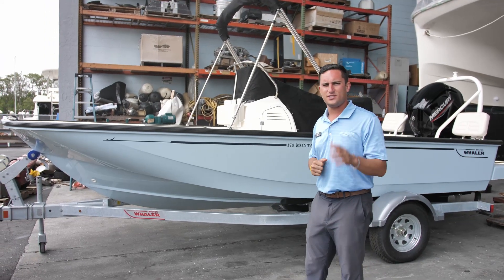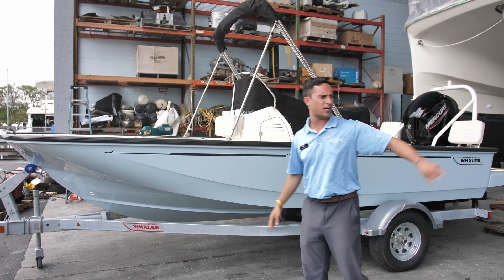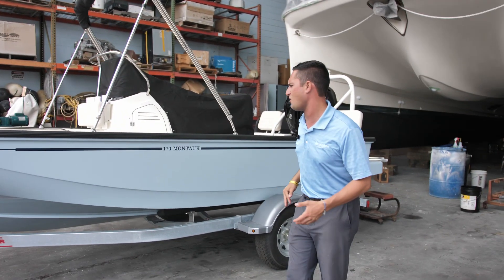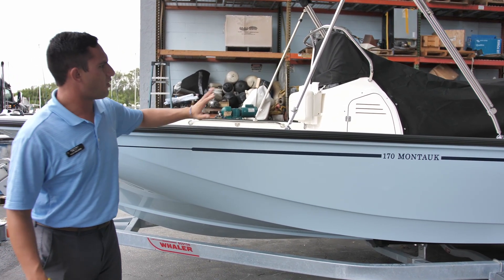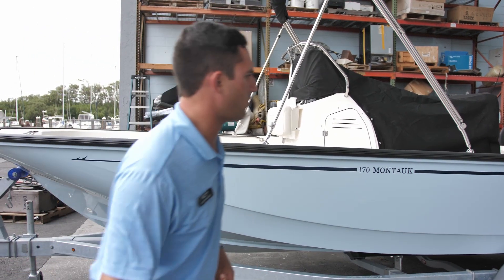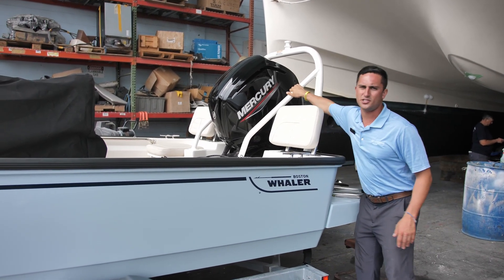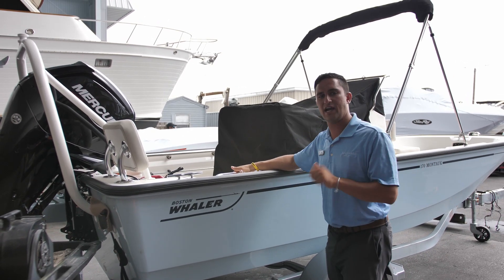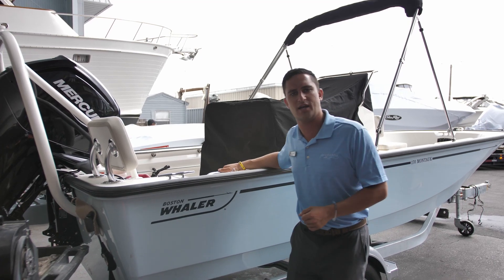Boston Whaler 170 Montauk For Sale at MarineMax St. Petersburg, FL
Convenient integrated forward fishbox with overboard drain.
Optional Fishing Package includes tackle drawers, console-mounted rod holders, and 72-quart cooler seat with cushion and backrest.
Standard 90-hp Mercury® Command Thrust FourStroke engine.
Integrated 25-gallon fuel tank for added range.
Available Raymarine® navigation and fishfinding electronics including RealVision 3D.
Optional Teak Package adds stylish teak boarding steps and swim ladder flooring.
Standard galvanized trailer with swing tongue, disc brakes and LED lights for safe, easy transport.
This 2021 model information is offered in advance of finalized details; your authorized Whaler dealer can provide the boat's most current specifications.